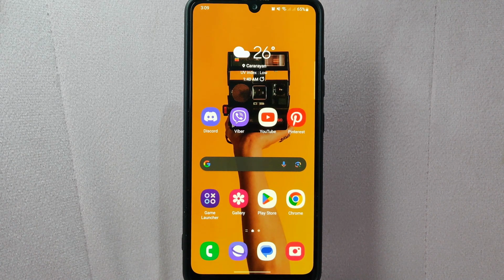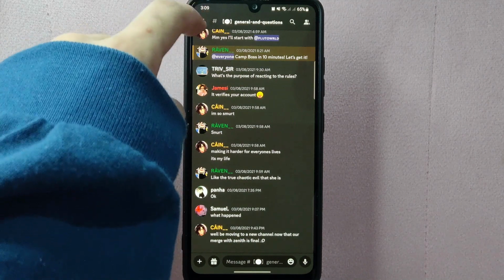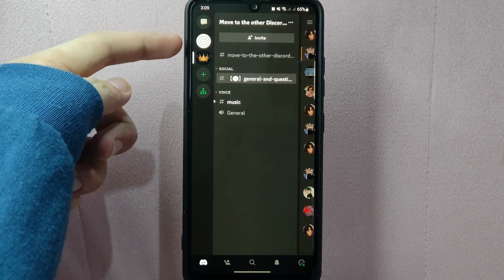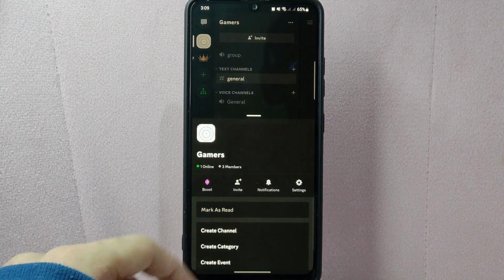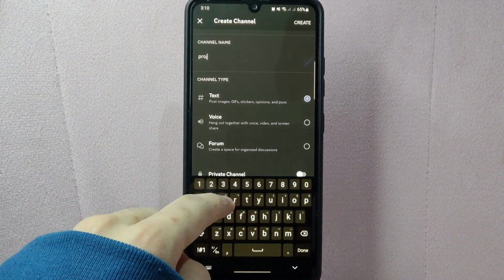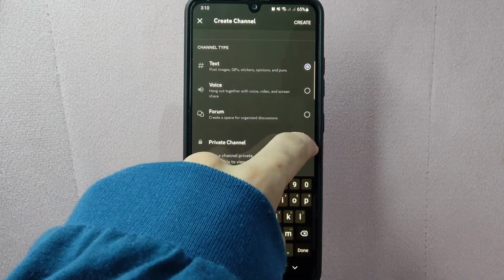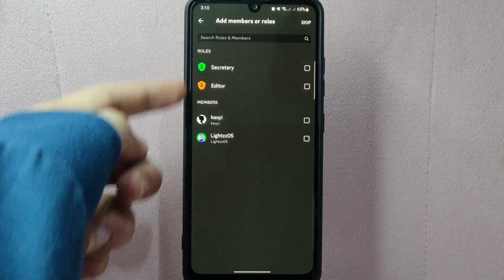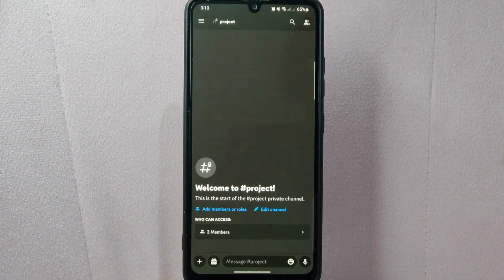✅ How To Create A Private Channel On Discord 🔴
About this tutorial:

Discord is a popular communication platform designed for creating communities, especially for gamers, though it has expanded to serve various other interests as well. It was developed by Jason Citron and released in May 2015. Discord allows users to create or join servers, which are essentially virtual gathering places where people can communicate through text, voice, and video chat.

Key features and aspects of Discord include:

Servers: Discord servers are the central element of the platform. Users can create their servers or join existing ones. Each server can have multiple text and voice channels, organized by topics, where users can interact with others.

Text Chat: Discord offers real-time text chat in channels, allowing users to send messages, links, images, and emojis. It also supports code blocks, markdown formatting, and rich media embeds.
Get in touch!